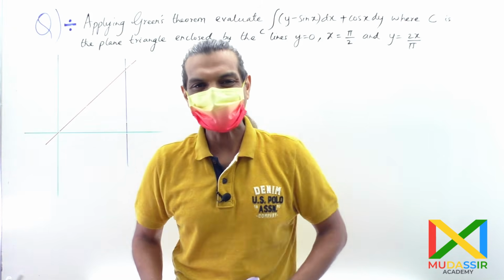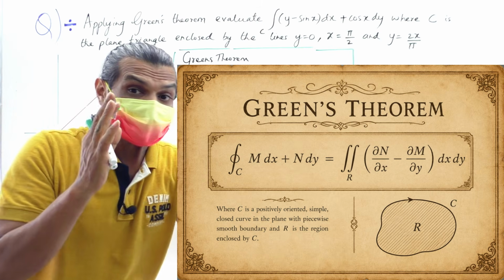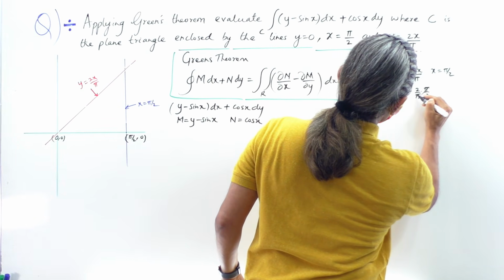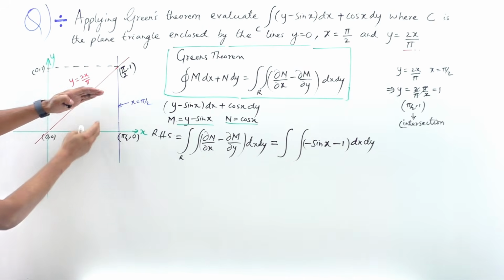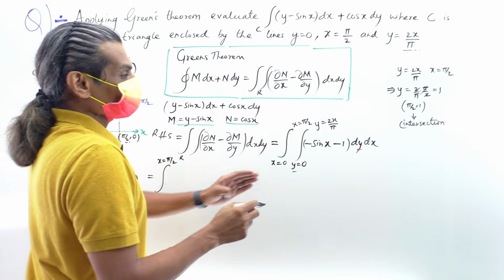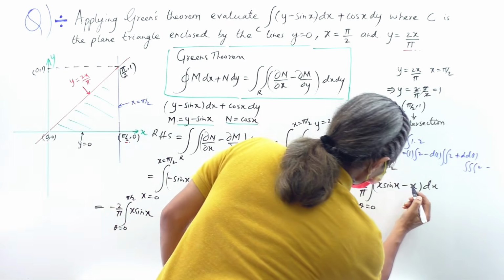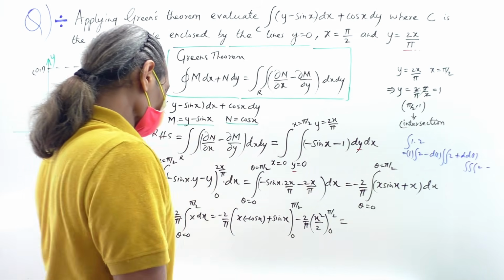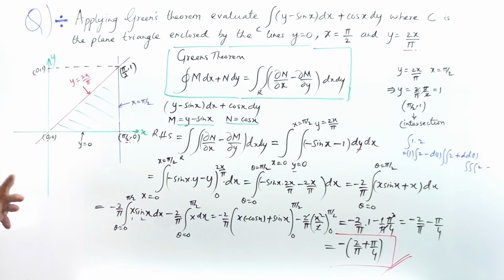Green's Theorem | Vector Integration Important Question| VTU Exam Preparation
Green's Theorem is one of the most important topics in Vector Integration and is frequently asked in VTU Engineering Mathematics examinations. In this video, we solve a Model Question Paper problem using Green's Theorem in a simple, step-by-step exam-oriented approach.

This lecture is specially designed for VTU students studying Engineering Mathematics under the 1BMAT E201, 1BMAT M201, and 1BMAT C201 syllabus. The explanation is also useful for engineering students from other universities across India following Vector Calculus and Vector Integration topics.

✅ In this video:
Green's Theorem explained
Line Integral using Green's Theorem
Vector Integration Problem
Model Question Paper Solution
Most Expected VTU Exam Question
Step-by-Step Exam Method
Engineering Mathematics Vector Calculus
Important Question for Semester Examination

If you are preparing for the VTU Semester Examination, this problem is highly recommended for your revision.